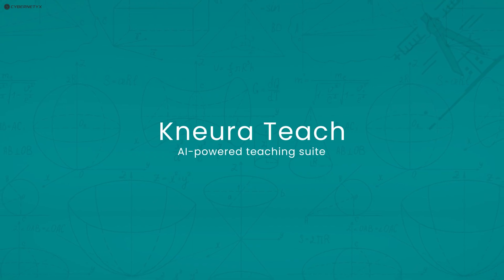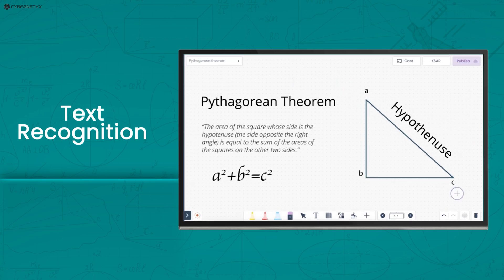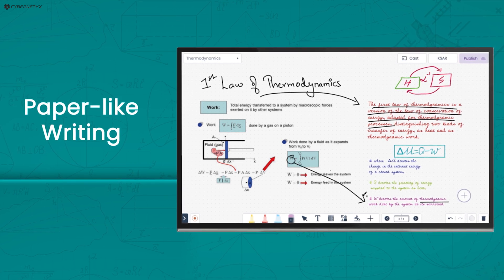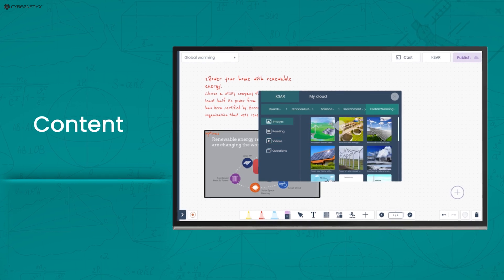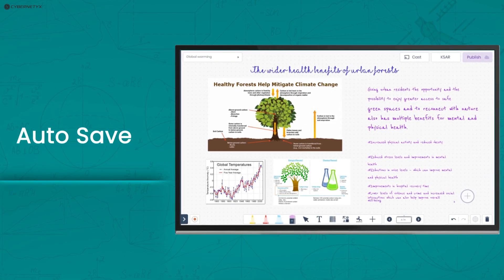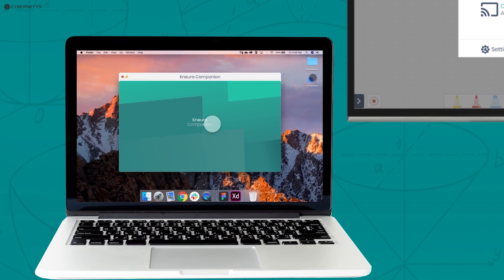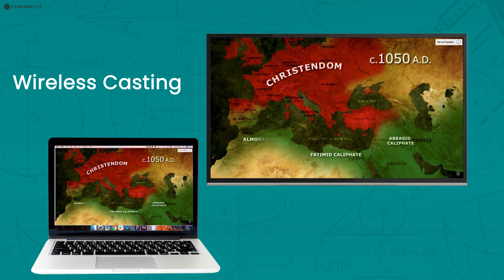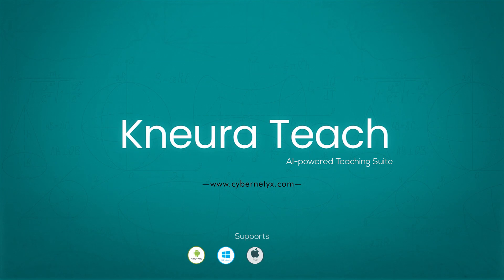Kneura Teach - Advanced (IWB) Interactive Teaching Software Suite | Digital Whiteboard for Teaching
Kneura Teach: Intuitive White-boarding Teaching Software with AI-assistive tools help teachers in effective instruction.

Tools like:

✔️ Handwriting recognition
✔️ Math formula recognition
✔️ Geometric Tools like Scale, Compass, Protractor, divider, etc
✔️ Wide selection of colors
✔️ Snipping Tool
✔️ AI-Powered Education Search Engine: To Pull online content directly on your whiteboard in the form of videos, images, and texts.

Features:
✔️ Class recording
✔️ Saving and Sharing whiteboard sessions instantly

Kneura Teach comes bundled with Cybernetyx product range for Education